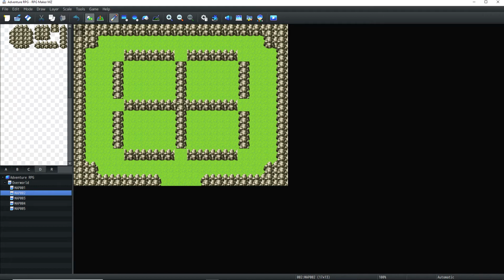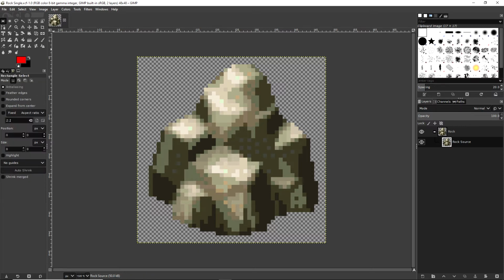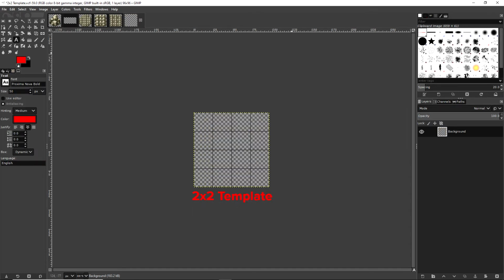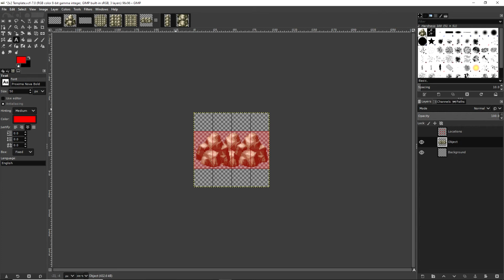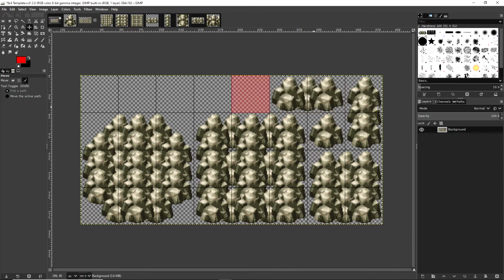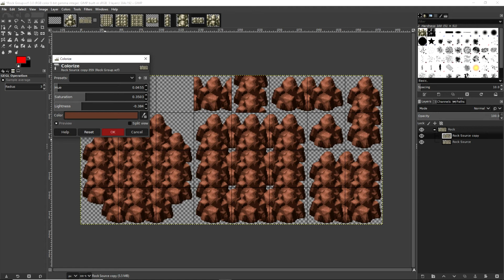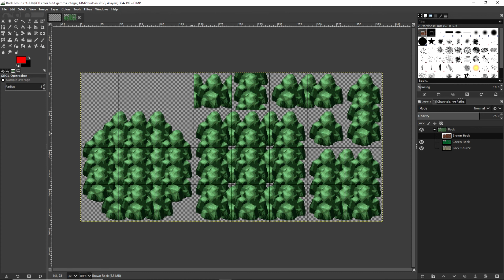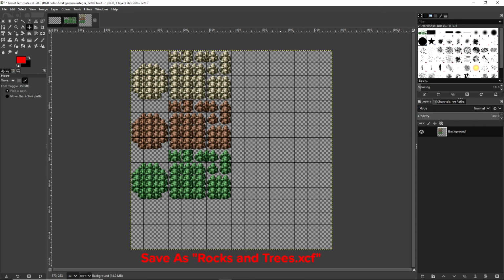RPG Maker MZ - Framework for Adventure RPG - Lesson 5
In this lesson we rebuild the rock group and set it up for custom colorization within GIMP.

If you consider this series to be helpful please consider leaving a tip:
It would be most appreciated.